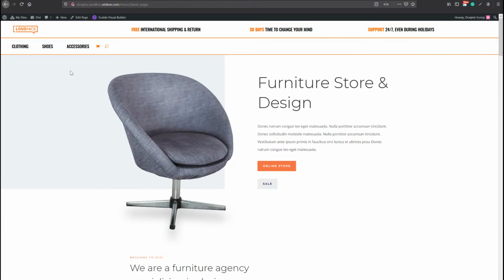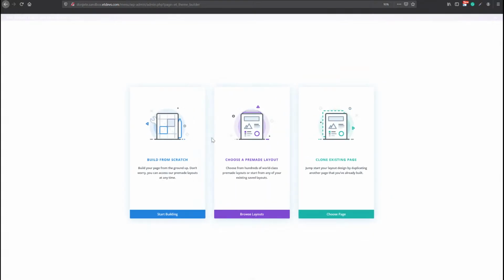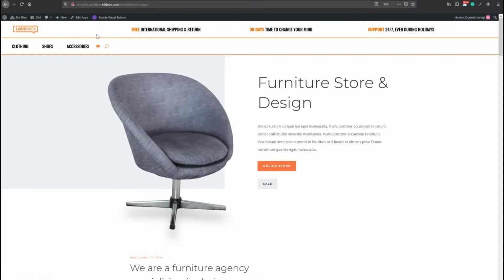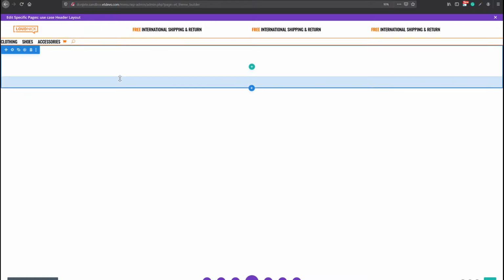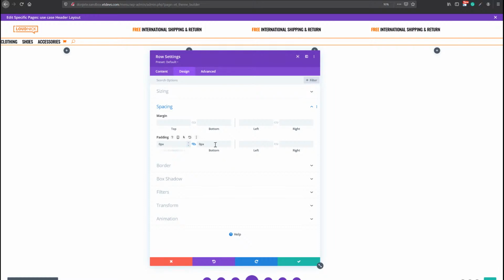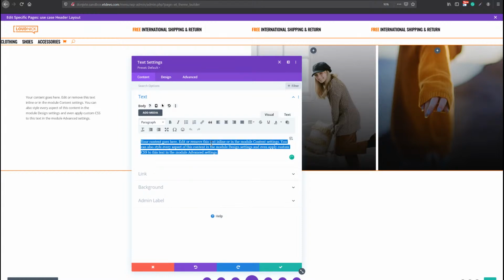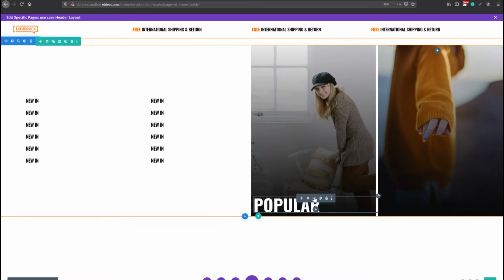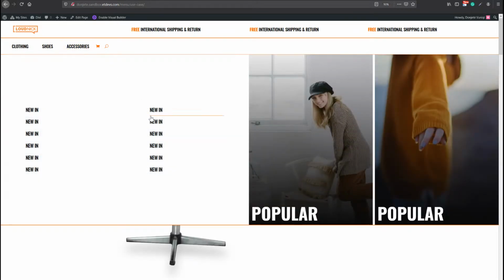How to Create a Custom eCommerce Mega Menu with Divi’s Theme Builder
When building an eCommerce website using Divi and WooCommerce, there are tons of ways to customize the overall look and feel of your website. Divi’s WooCommerce modules in combination with the Divi Theme Builder allow you to build templates for your product pages, category pages and more. But besides making sure your website structure and WooCommerce pages are ready for launch, it’s also important to think about the navigation experience visitors will have. The menu you build for your eCommerce website sets the tone for your visitors’ purchase behavior on your website.

To help your eCommerce website reach its full potential, we’re going to show you how to create a custom eCommerce mega menu with Divi’s Theme Builder. We’ll build everything visually, using Divi’s built-in elements, and use the elements as dropdowns with some code. Using this approach, you’ll be able to build any kind of eCommerce mega menu for the eCommerce websites you build! You’ll be able to download the JSON file for free as well.